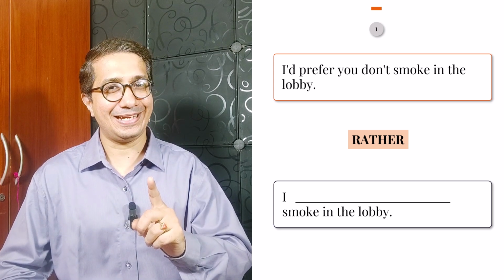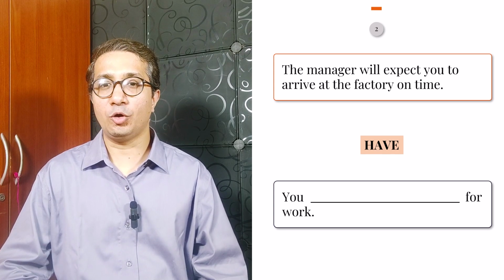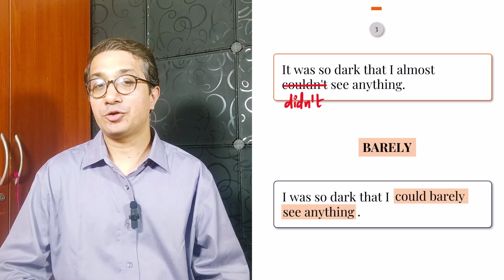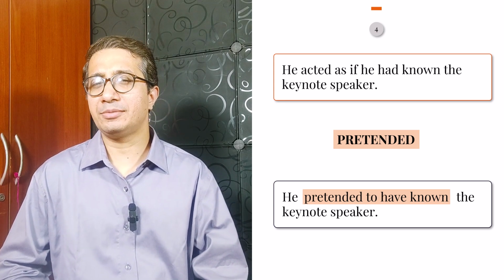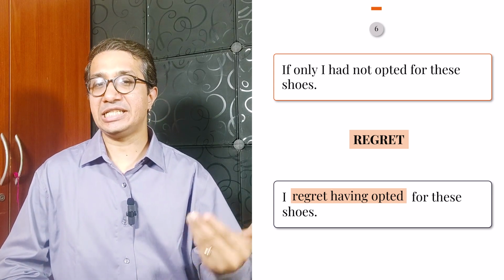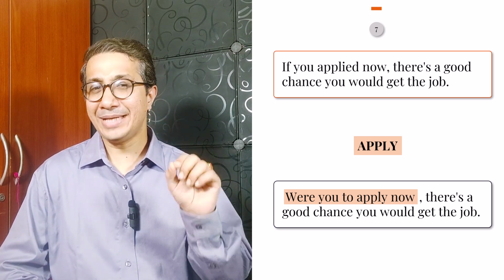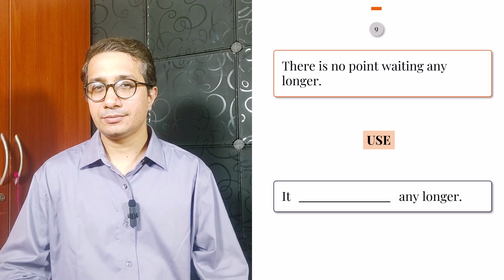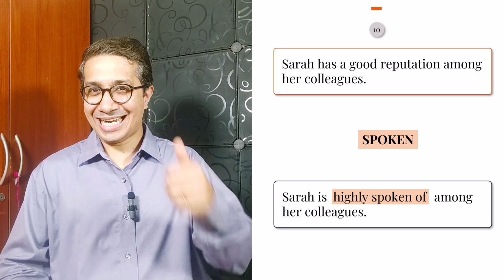Advanced (C1/C2) grammar and vocabulary quiz practice | You're fluent if you ace this quiz (Quiz 9)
Let's see how you do in this advanced English practice quiz. This is the ninth quiz in the series.

Quiz Rules
In this quiz, you'll have two sentences. The first one is a complete sentence. The second one, however, is incomplete.

We need to paraphrase the first sentence using the KEYWORD and complete the second sentence. There are three rules for doing this:

1. We need to use the KEYWORD in the second sentence to do the paraphrasing (also known as sentence transformation).

2. We need to use a minimum of 3 words and a maximum of 6 words in the gap.

3. We need to be careful as to NOT change the meaning of the provided sentence (the first sentence).

Timestamps
00:00:01 Intro
00:00:30 Rules of the quiz activity
00:01:23 Example demonstration
00:02:32 Quiz starts
00:19:55 Quiz ends

Why do this quiz?
This is a great activity for those who want to check their level, especially if you're taking international tests, such as IELTS, TOEFL, CELPIP, PTE and the like.

But it is also useful for those who aren't taking these tests as it shows various possibilities of changing the form and grammar without changing the meaning of the given idea.

Take the quiz and let me know how you do in the comments.

Other advanced English quiz videos in the series

Other videos that will help improve your English

Love,
Ankeet from  @e4eHUB